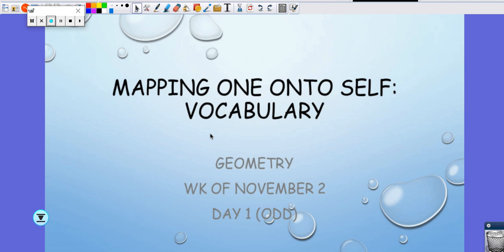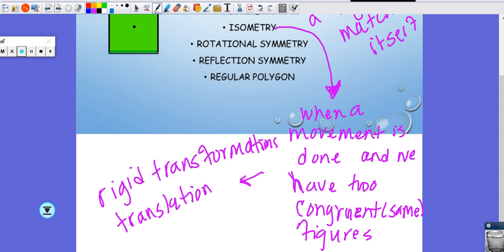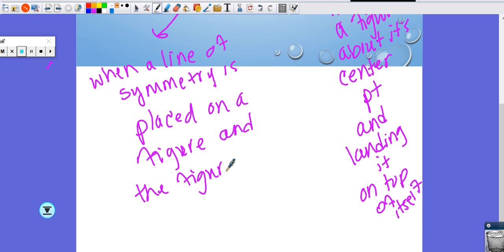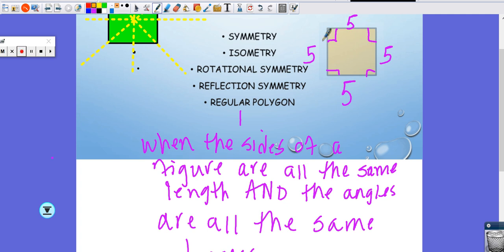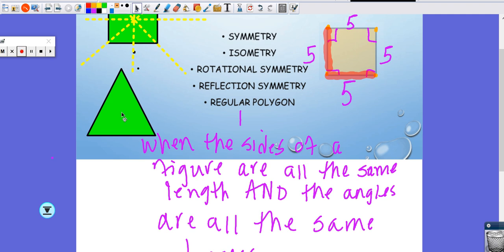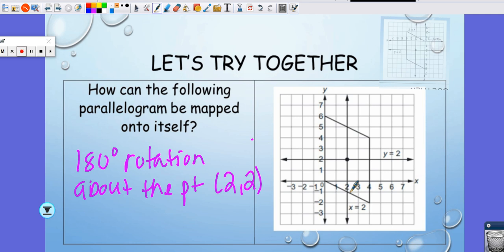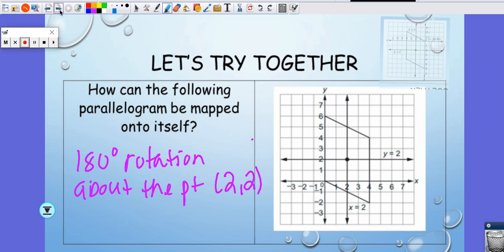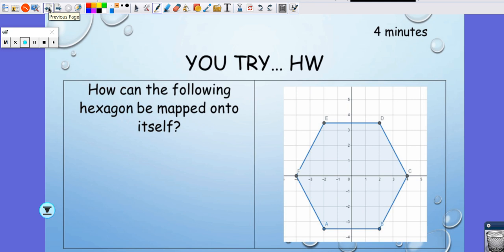Geometry Wk of Nov 2 Day 2 Mapping Onto Self